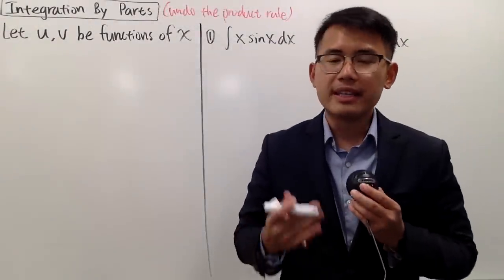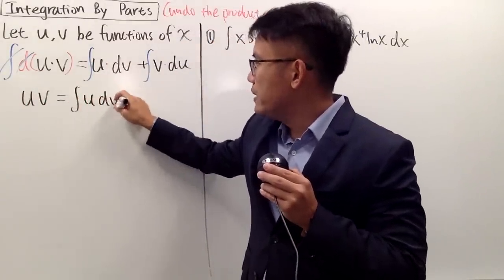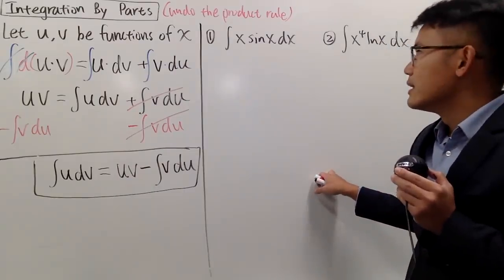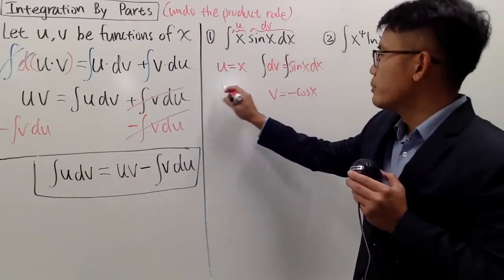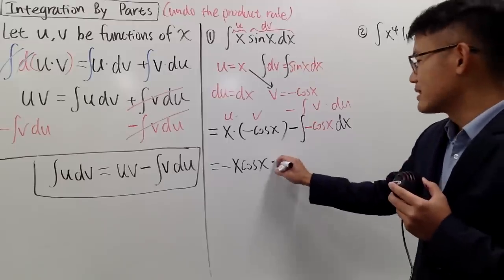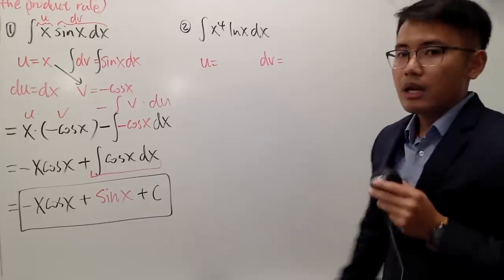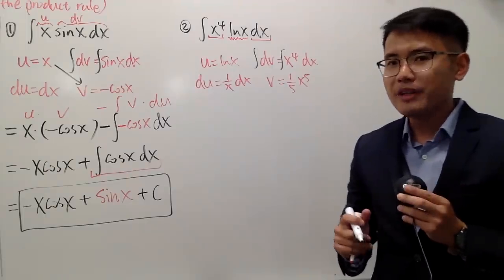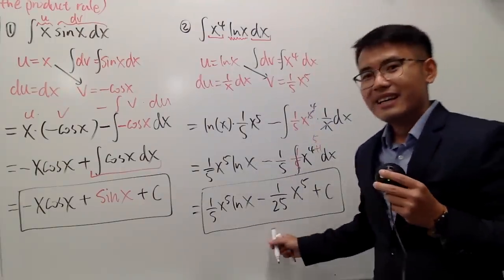Integration by Parts (introduction & 2 examples)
Integration by parts! The proof of the formula plus two examples.

0:00 the formula integration by parts,
3:25 integral of x*sin(x),
8:11 integral of x^4*ln(x),

blackpenredpen